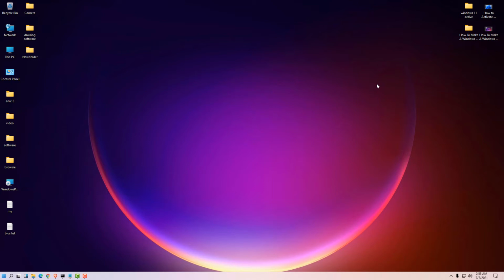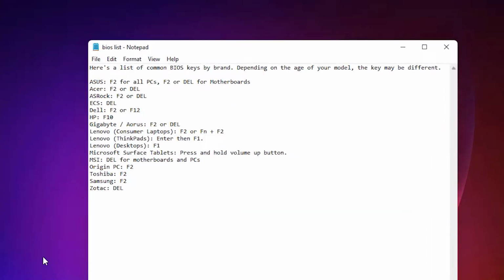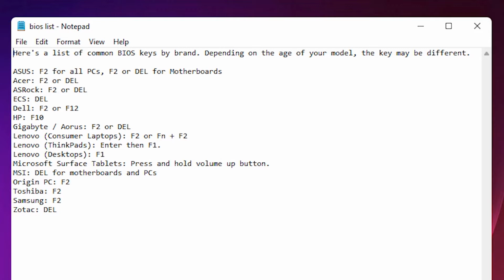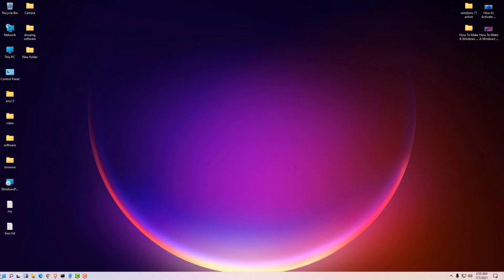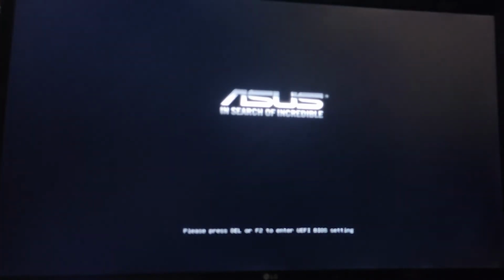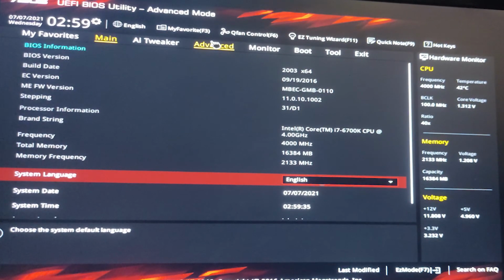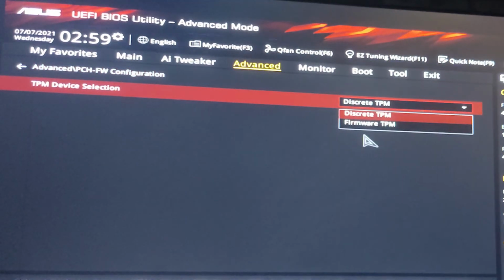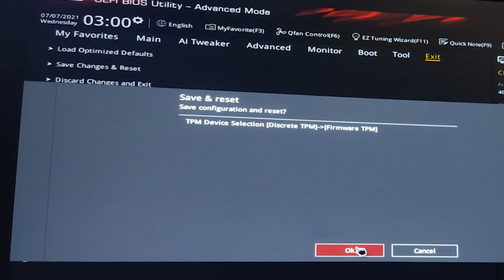How to Enable TPM 2.0 on any PC Laptop for Windows 11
TPM 2.0   is required for windows 11  and most of the motherboard,  computers,  laptops   are disable TPM  2.0  in their bios.  I give most of the motherboard BIOS keys.  Just restart your computer  and enter appropriate BIOS key of your motherboard PC or laptop   and enable tpm 2.0 as show in the video.

Here's a list of common BIOS keys by brand. Depending on the age of your model, the key may be different.

ASUS: F2 for all PCs, F2 or DEL for Motherboards
Acer: F2 or DEL
ASRock: F2 or DEL
ECS: DEL
Dell: F2 or F12
HP: F10
Gigabyte / Aorus: F2 or DEL
Lenovo (Consumer Laptops): F2 or Fn + F2
Lenovo (ThinkPads): Enter then F1.
Lenovo (Desktops): F1
Microsoft Surface Tablets: Press and hold volume up button.
MSI: DEL for motherboards and PCs
Origin PC: F2
Toshiba: F2
Samsung: F2
Zotac: DEL